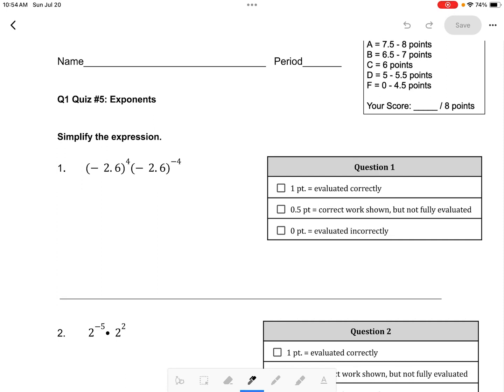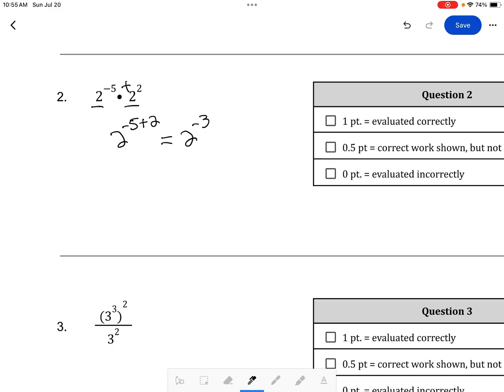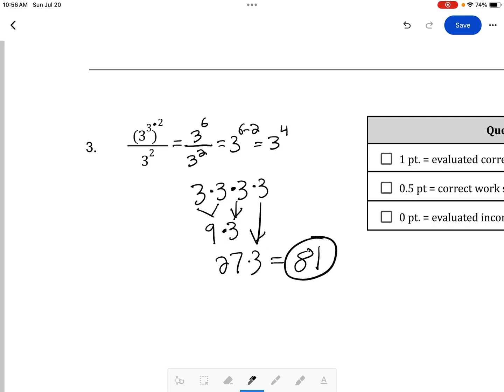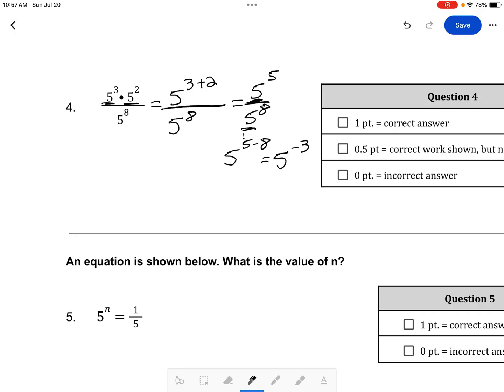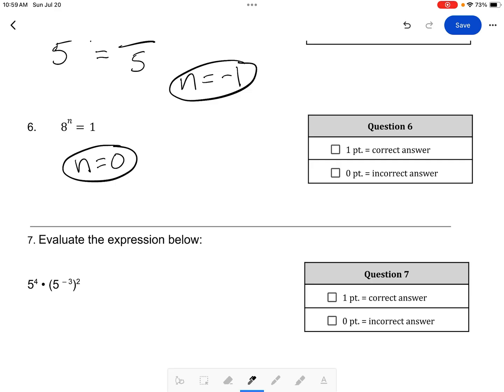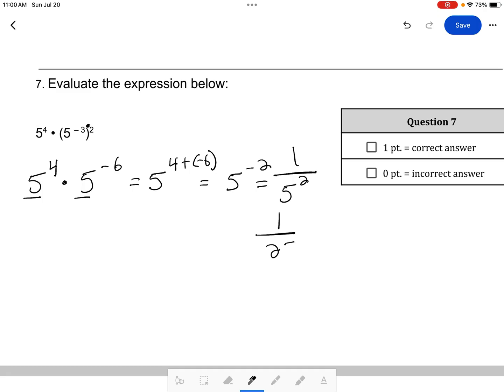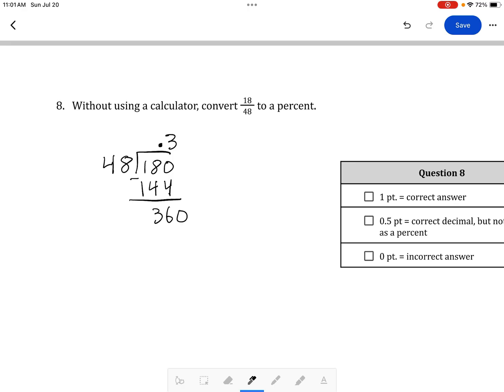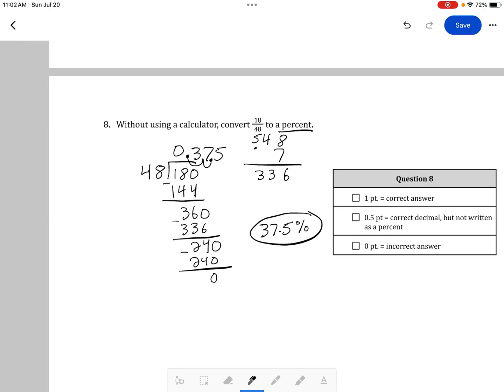Exponents Part 2 Quiz Video